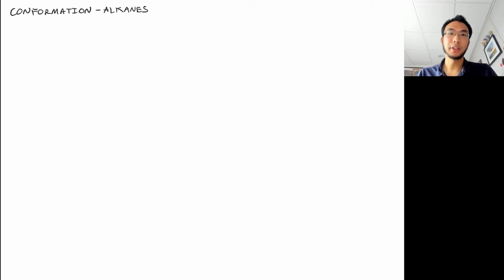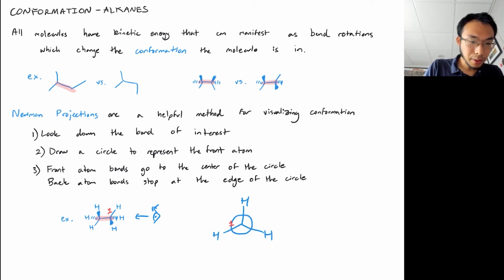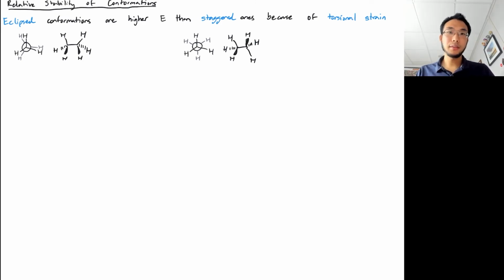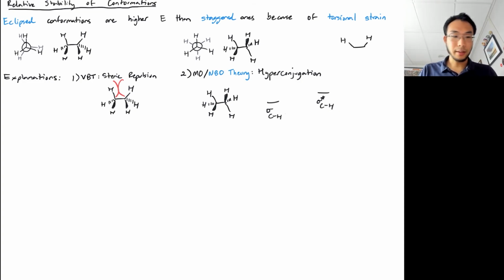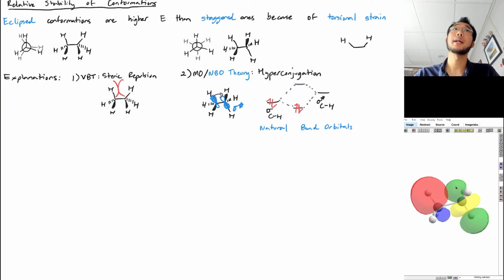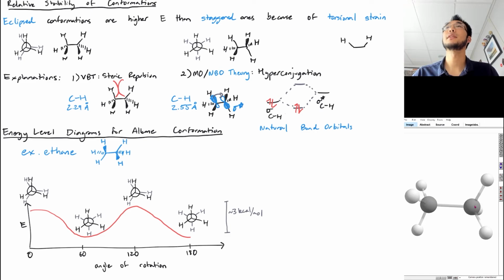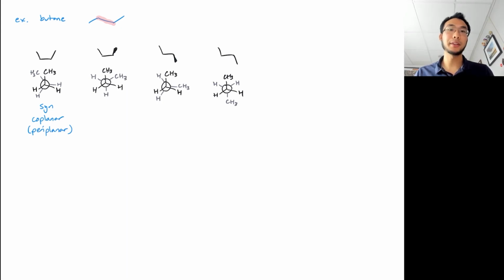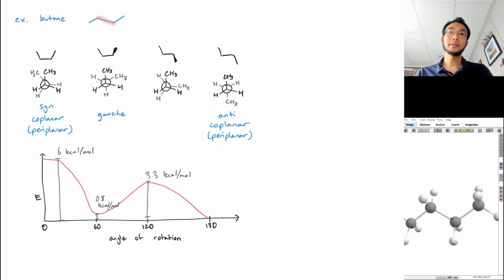Chem 211 - Day 8 - Alkane Conformation - Organic Chemistry 1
This video goes over conformational changes that alkanes can undergo, and the drawing of Newman projections for showing these conformations.